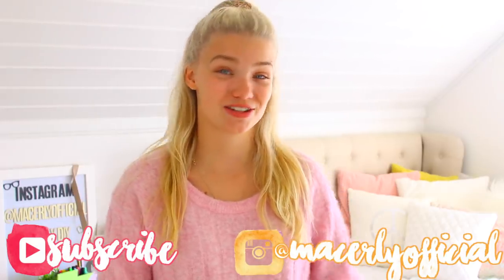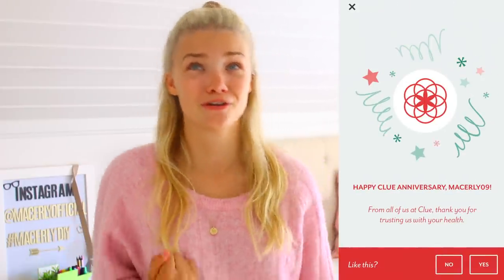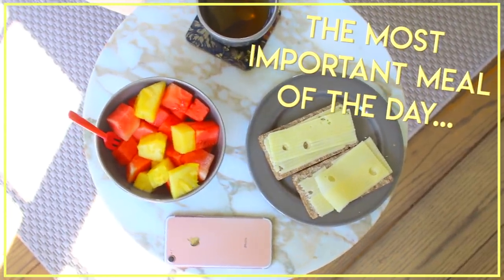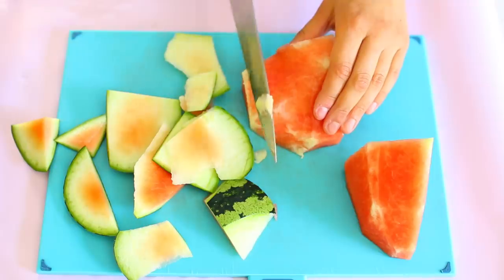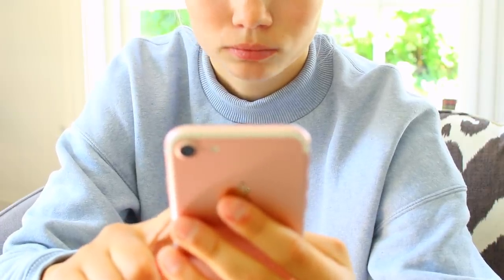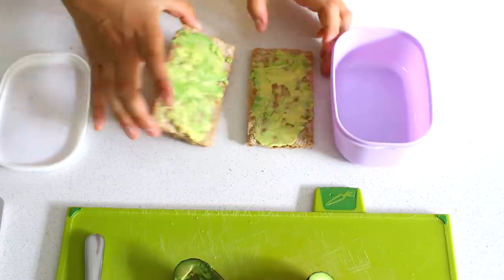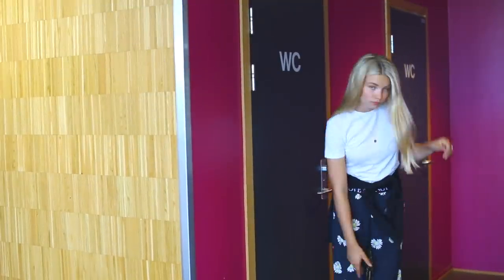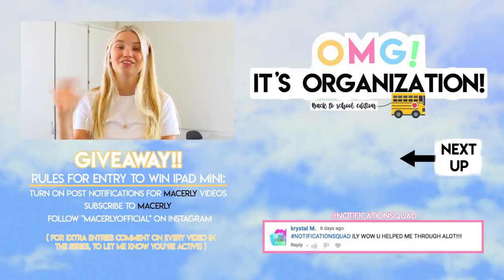10 PERIOD LIFE HACKS FOR BACK TO SCHOOL! What to do when you get your period at school?!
In this video I´ll show you 10 period life hacks EVERY GIRL should know for back to school! I promise they'll make your life so much easier!

OMG IT´S ORGANIZATION - BACK TO SCHOOL EDITION EP.3!!

STUFF I LOVE AND USE
💻 Laptop stand
⌨️ Laptop keyboard
📓 My notebooks

Are you in middle or high school? Do you want this to be the year you thrive in your studies? The year you build better routines and achieve higher grades without it affecting you doing what you love outside of academics? I just launched an ebook and online course on exactly that!  ❤️❤️

🥰🥰 My name is Madeleine or Maddie for short, and this is my YouTube channel/baby! I'm a 20 years old business student living in London. I make videoes about university, productivity, lifestyle, business and speak openly about stuff others don't. I'm also Norwegian, 173cm and very into history, organizing and cleaning.